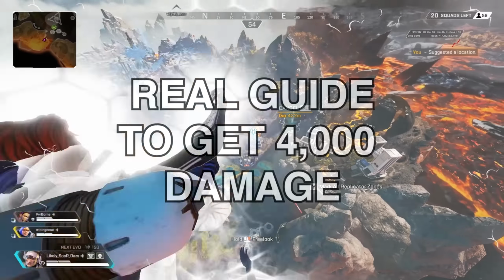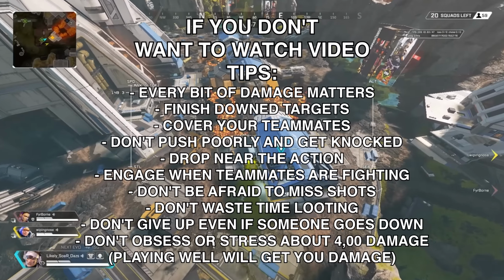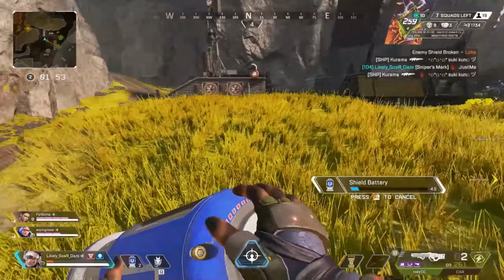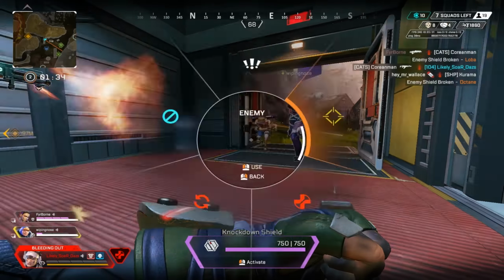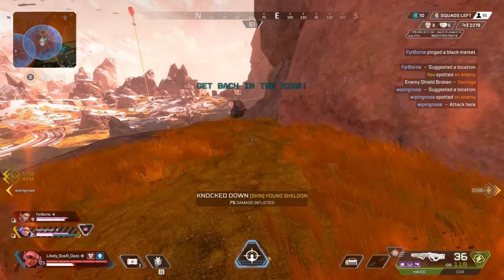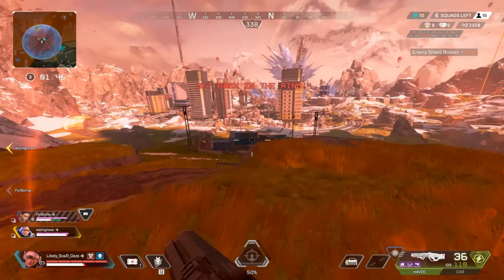Real Advice How TO Get 4,000 Damage Badge Apex Legends (Educational Commentary)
Apex Legends guide on Real Advice How TO Get 4,000 Damage Badge Apex Legends Season 17 (Educational Commentary)

My Friend @FyrBorne ! In SoaR & been playing Apex Legends with me off stream!